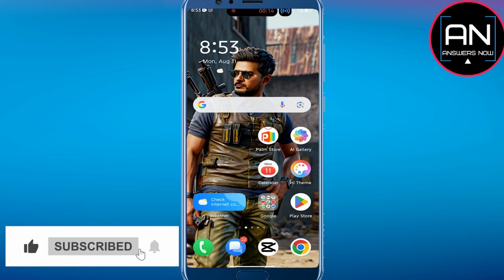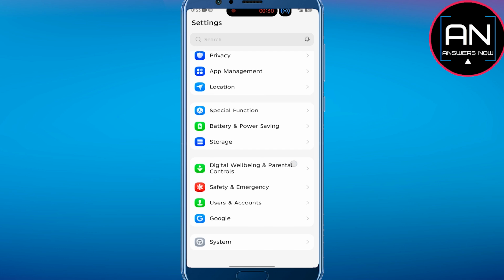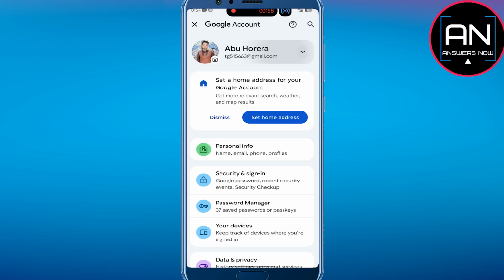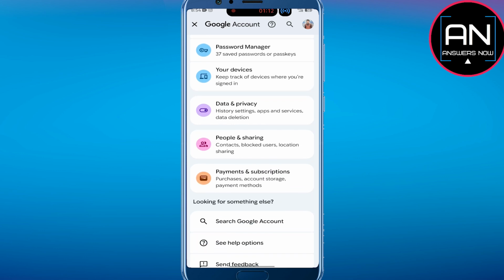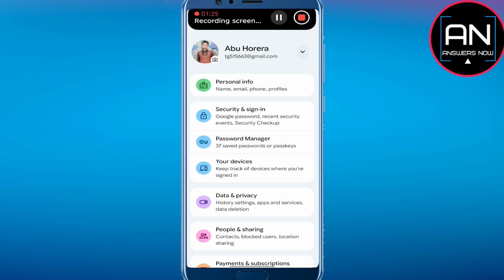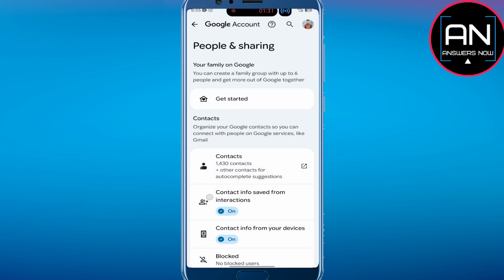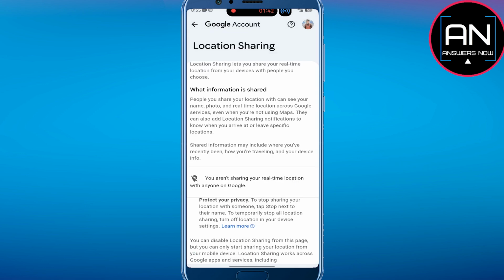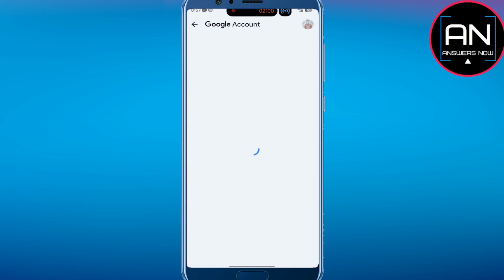How to Find Mobile Location With Gmail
In today's video i'm going to show you how to find mobile location with gmail, easy and simple tutorial to follow.